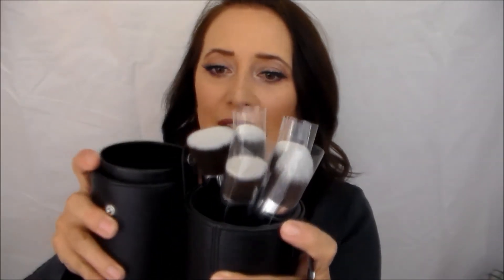Have you met Beauty Junkees and their makeup tools?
Holla Beauty!
I'm getting the Makeup University Holiday Gift Guide ready for next month - these goodies came in and they are just too good to keep a secret til then!

Meet Beauty Junkees - fancy, affordable, fun and effective makeup tools!